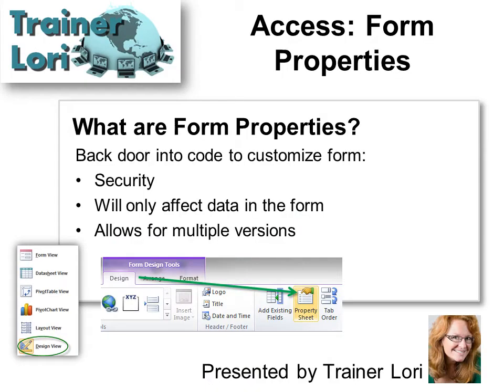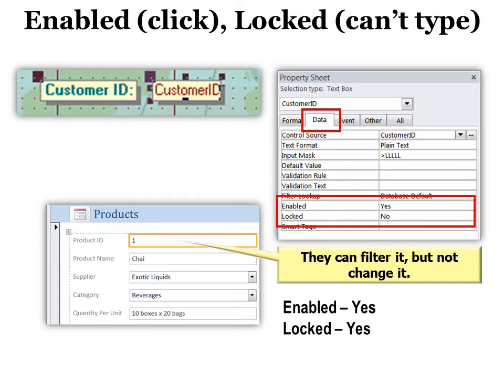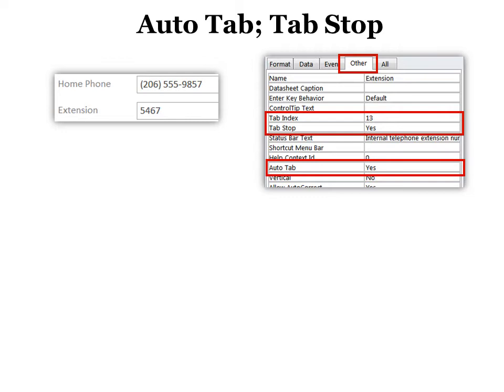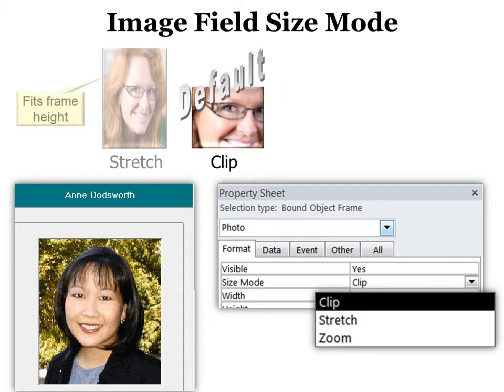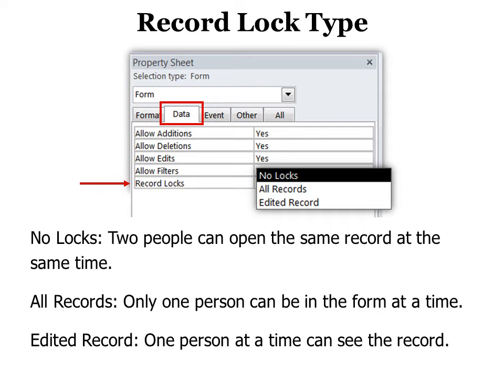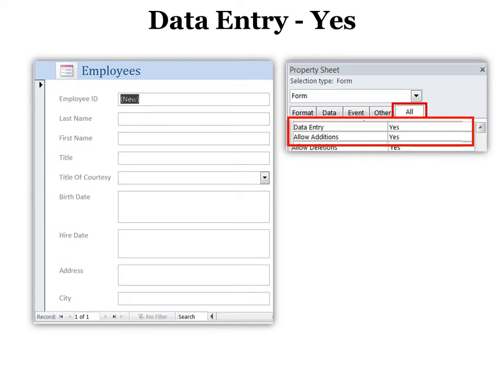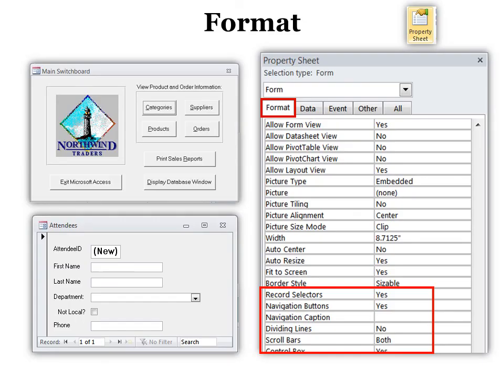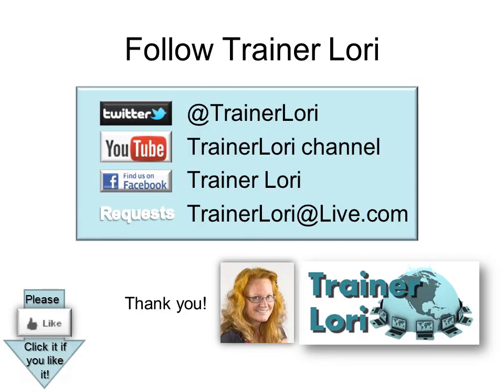Access - Form Properties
See how to use the back door into code to customize forms, create security, and only affect data in each form which allows for multiple versions.